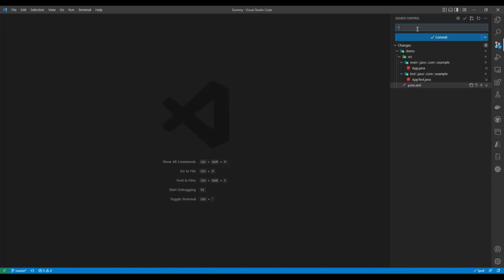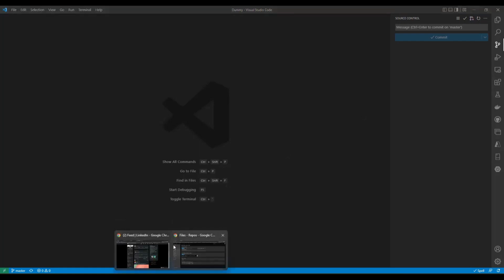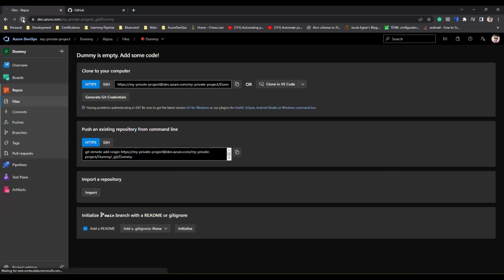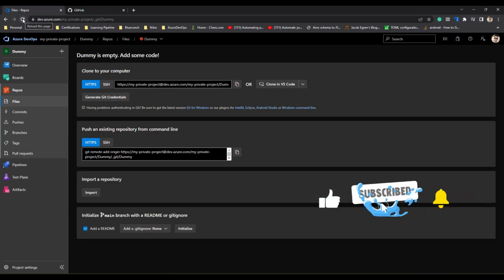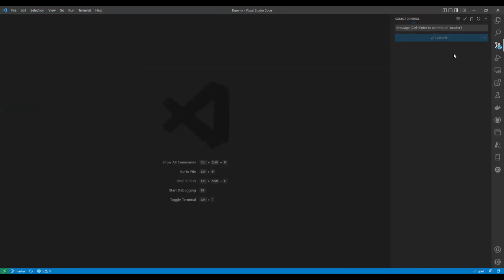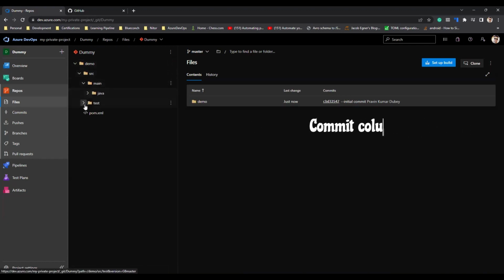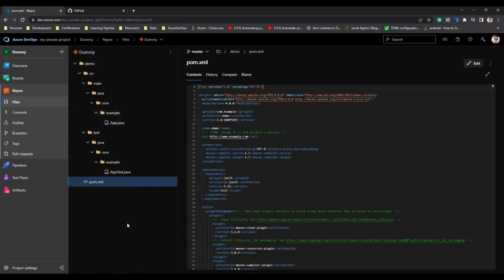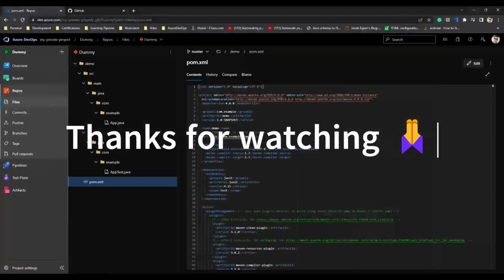Azure DevOps Git Push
This is related to Git PUSH using VS Code